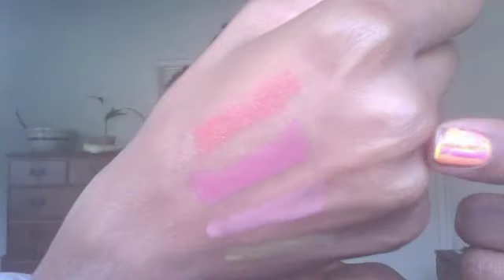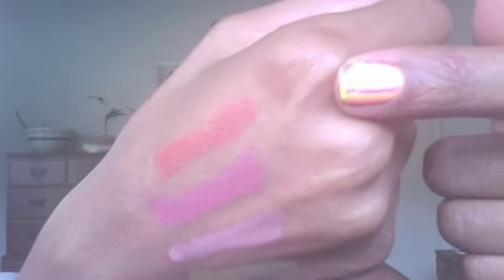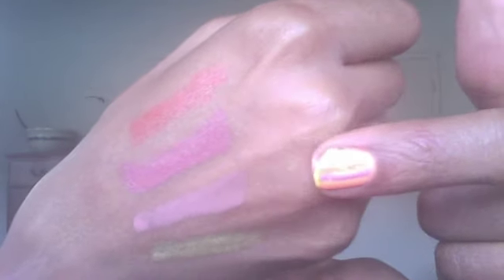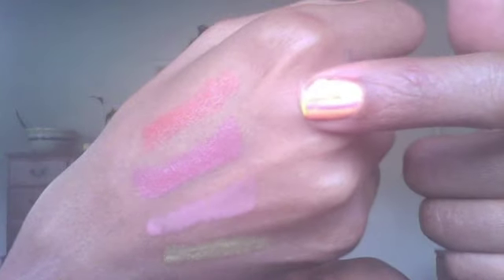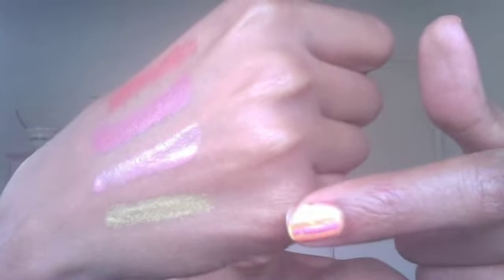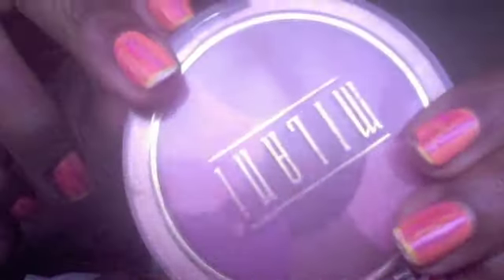Natural Summer Make Up Trends - The No Make Up look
Learn how to do the hot summer no make up look ItsJudytime asked us all to tell what we think the summer look should be. Learn my take on the summer trend I enjoy-the no make up look. Have fun with lipsticks, while wearing the barely there look like a fashion model.